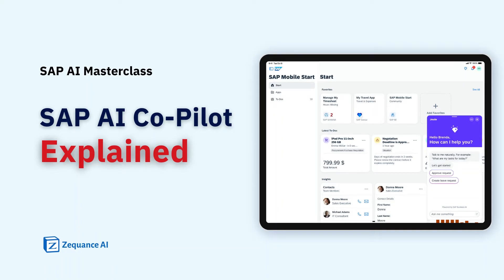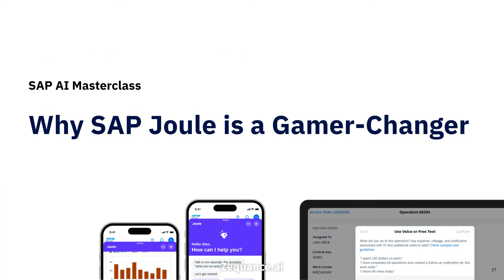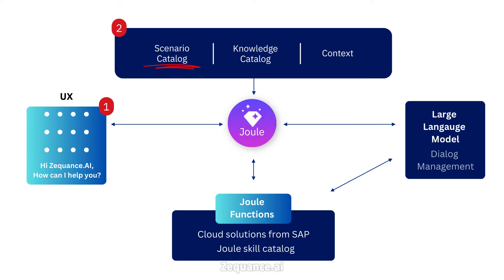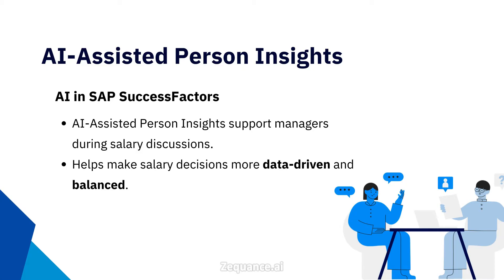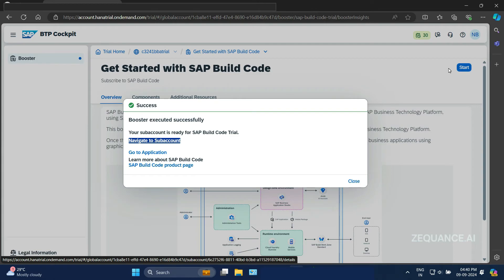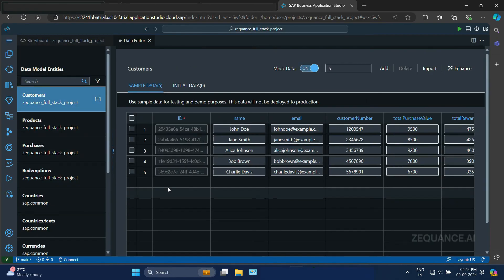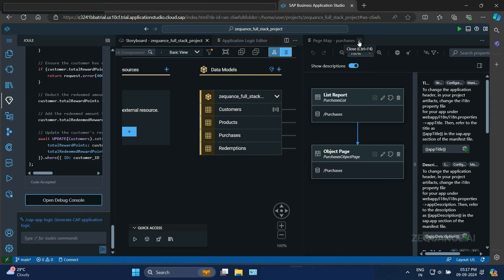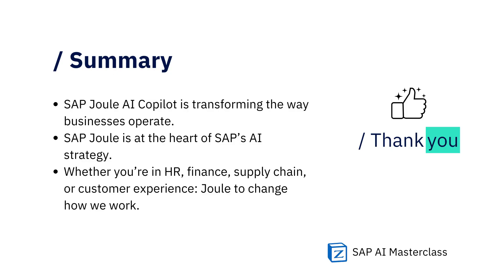What is SAP Joule AI Co-Pilot? Complete Guide | SuccessFactors Integration | Programming using AI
In this comprehensive tutorial, we dive into SAP’s AI Co-Pilot, SAP Joule, and provide a hands-on guide to understanding its capabilities and applications across various SAP platforms. Get ready to explore how SAP Joule transforms your SAP experience with generative AI!

📌 What You’ll Learn:
 • What is SAP Joule and how it powers SAP applications
 • How SAP Joule works?
 • A live demo of SAP Joule integrated with SAP SuccessFactors
 • How to use SAP Joule with SAP Build for auto code generation and low-code development
 • Summary of key takeaways on using SAP Joule effectively

👋 New here? We’re Ex-SAP Employees on a mission to help SAP consultants like you learn SAP AI the easy and fast way.